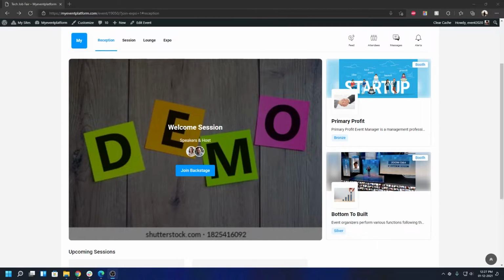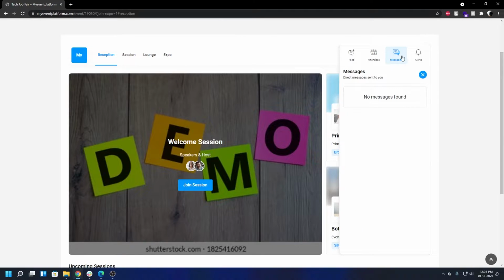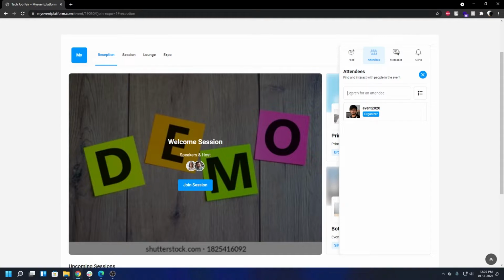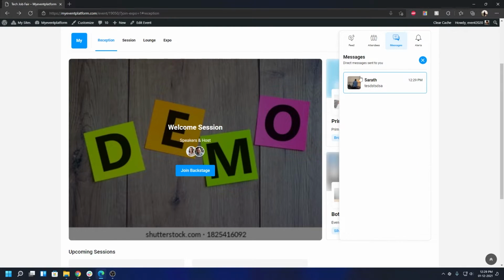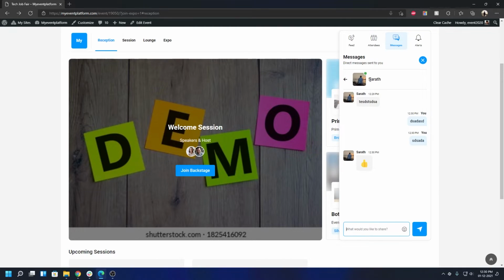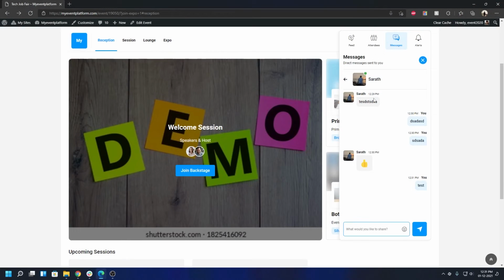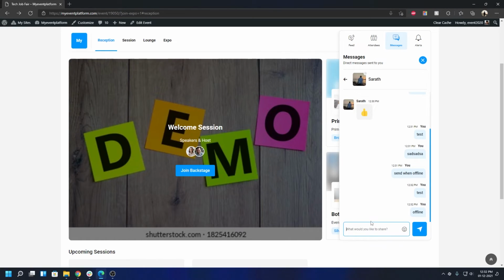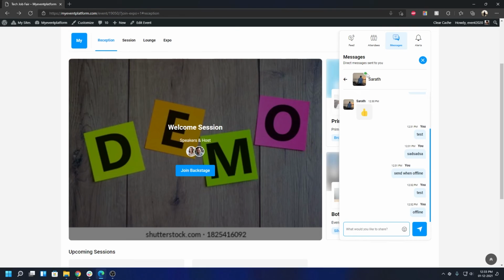Introduction About Global Messages And How It Works | Global Message Feature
The Message feature at the global expo allows everyone and anyone to get connected personally with people present inside the Expo. All the users present inside the expo are listed either in the list or box view, and you can directly message them using this area.

The real-time data is transmitted and conversation takes place in the message area, also the indication of the user being online and offline can be seen.

Impress your attendees by letting them personally network with people around them.